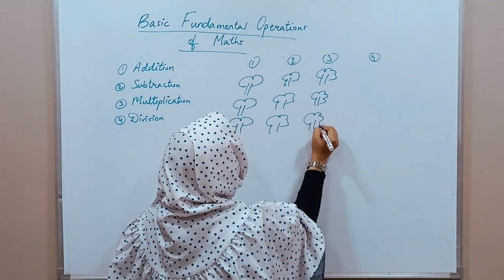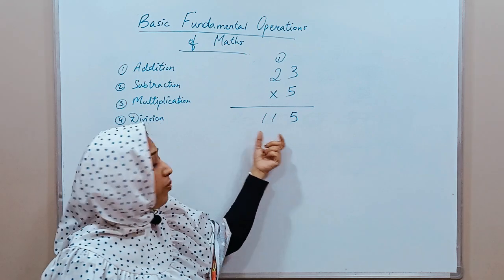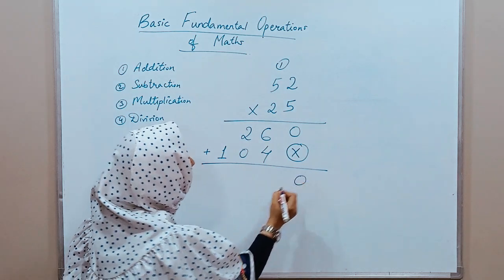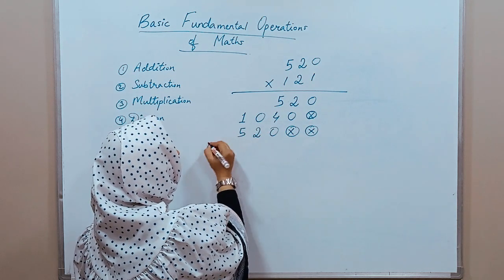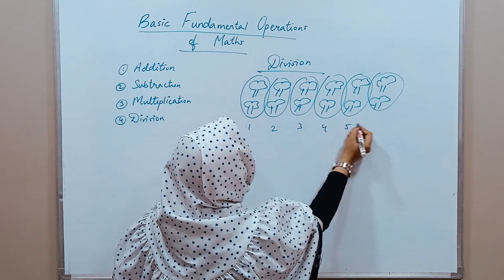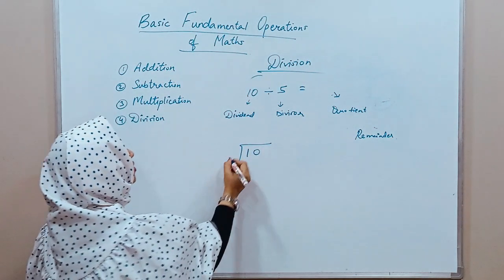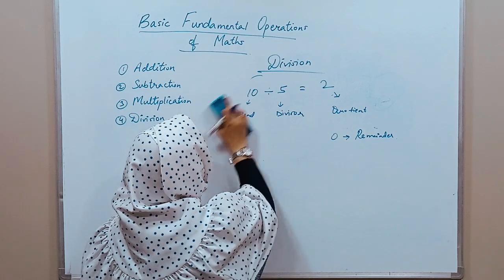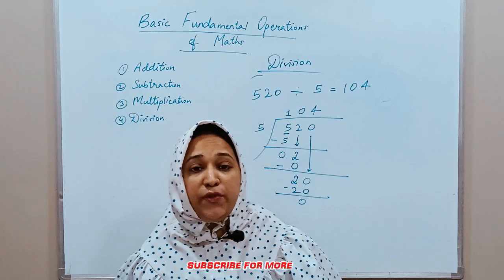Basic Fundamental Operations of Maths - Multiplication & Division